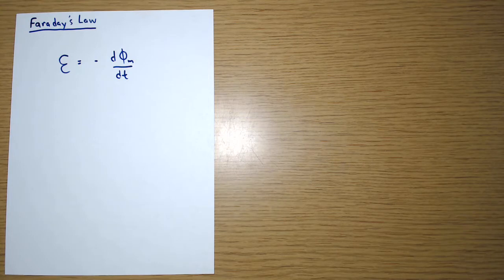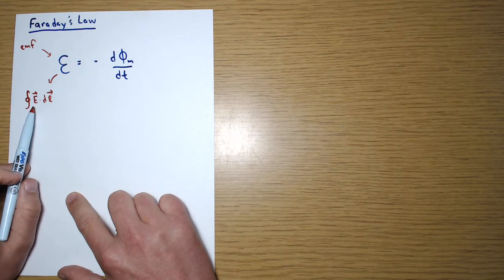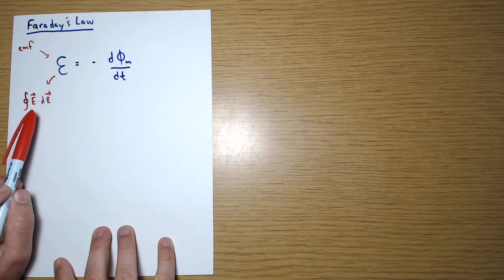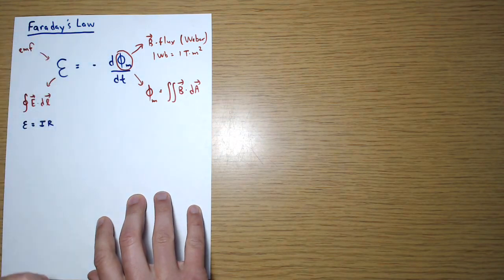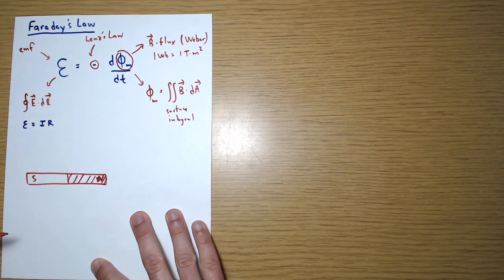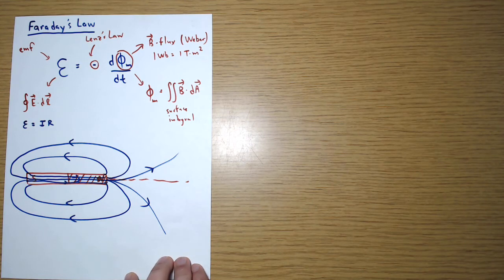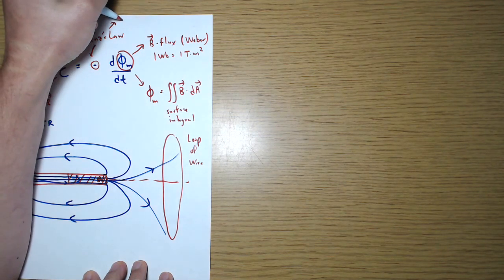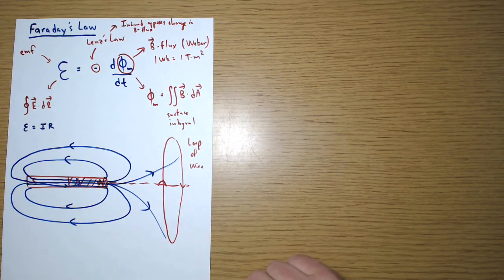Faraday's Law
Faraday's Law, which also encompasses Lenz's Law, provides the vital link between electricity and magnetism.  In essence, the law says that a changing magnetic flux through a region of space induces an electric field.  It is interesting to note that this induced electric field is not a result of a static distribution of charges, as a classical coulomb field is, but behaves in the same way.  When a conductor is present in this induced electric field, an electromotive force gives rise to an induced current.